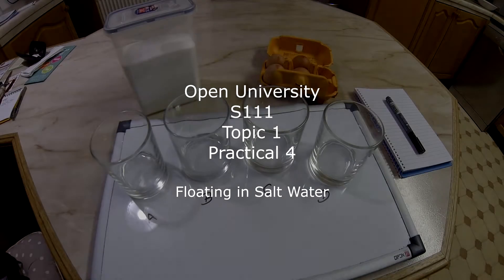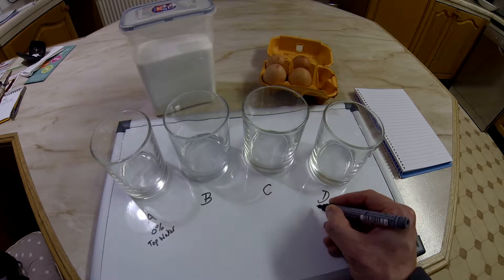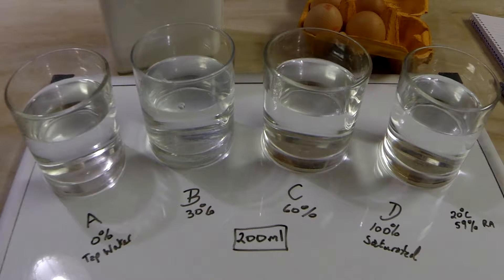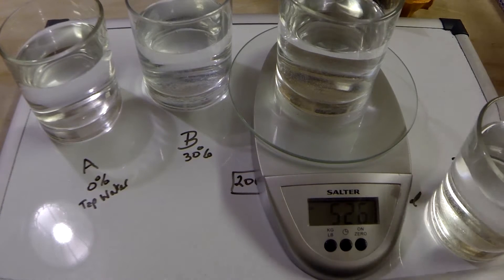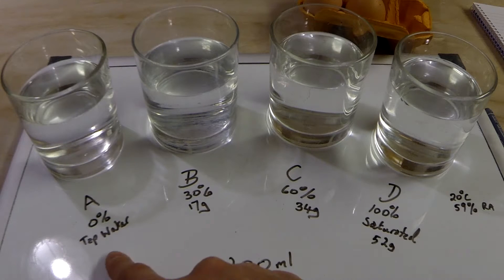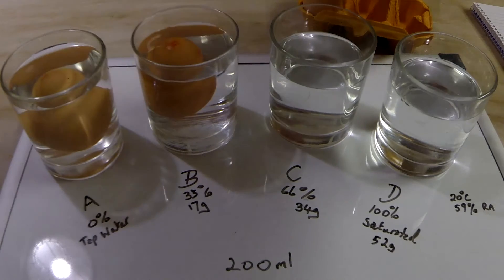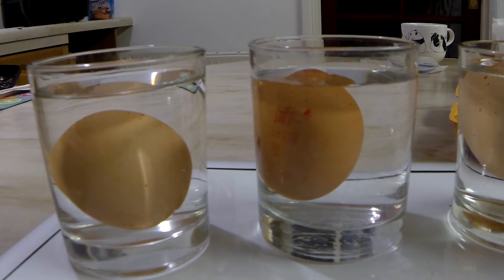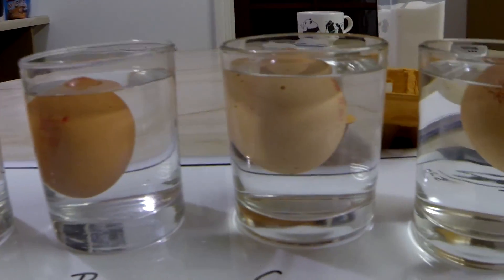OU S111 - Topic 1 Practical 4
A practical experiment to explore density